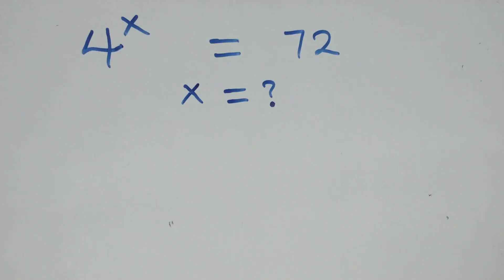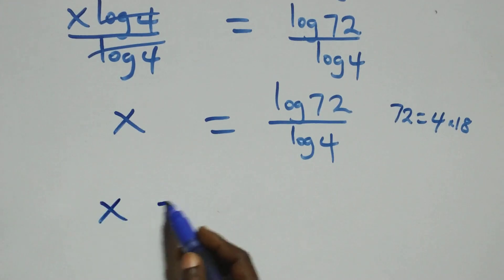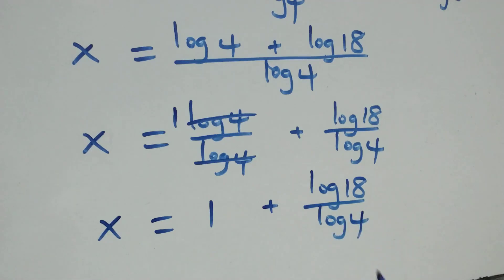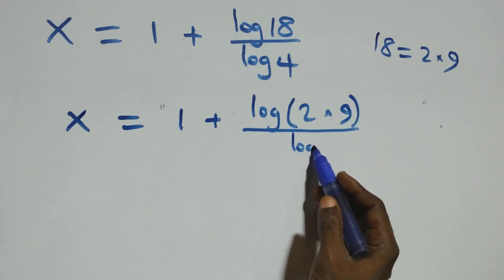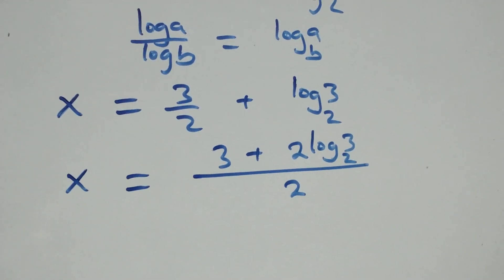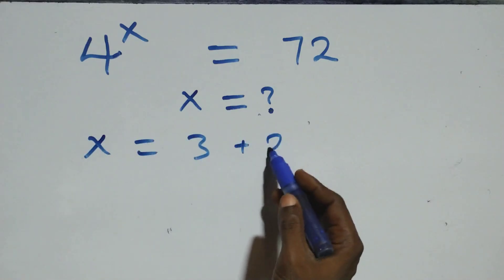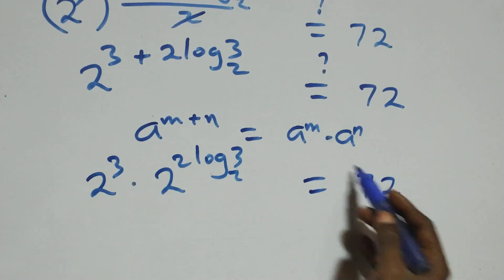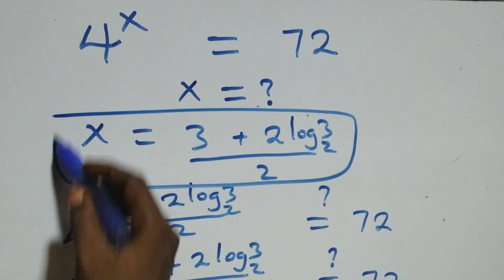Germany | Can you solve this? | Math Olympiad